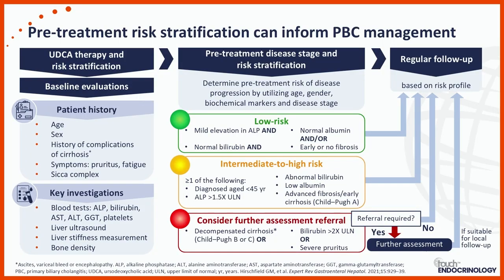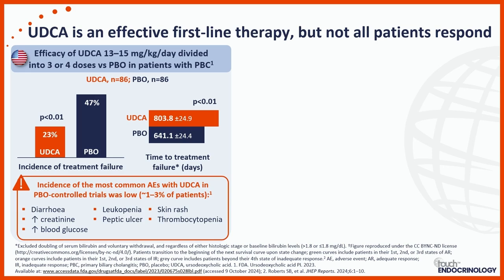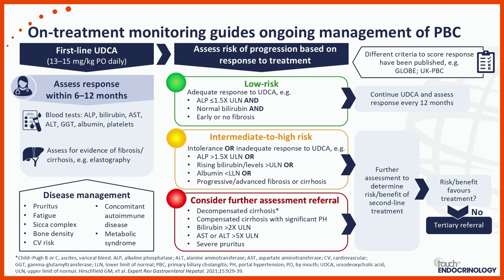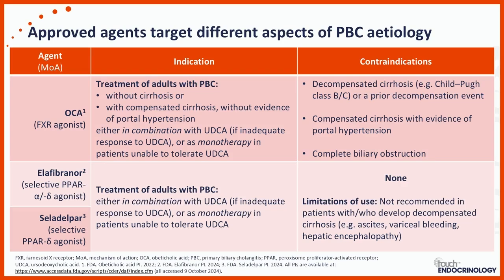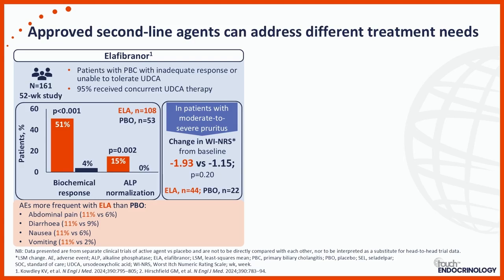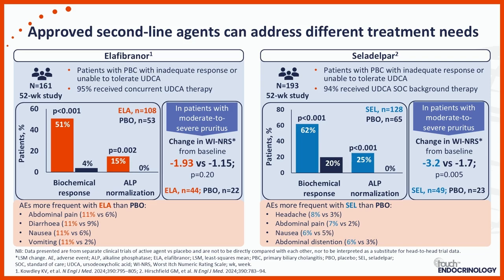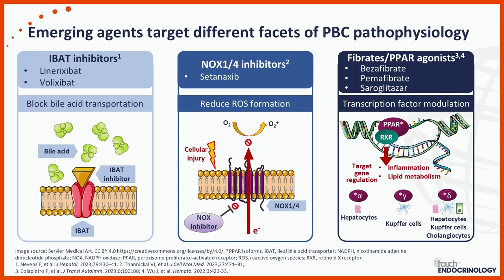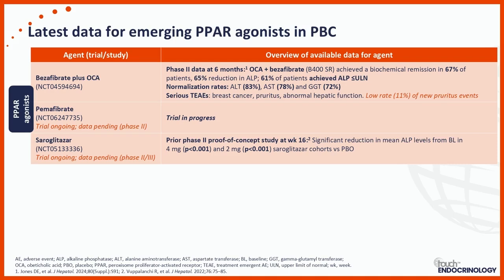Primary biliary cholangitis: Appraising the changing therapeutic landscape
👨‍⚕️ A renowned expert in hepatology, Dr Mitchell L. Shiffman, explores the current and future management of primary biliary cholangitis, including approaches to risk stratification and first-line therapy, treatment sequencing to optimize patient outcomes, and the latest on emerging therapies.

This activity is funded by an independent medical education grant from Gilead Sciences Inc.

The activity is jointly provided by USF Health and touchIME.